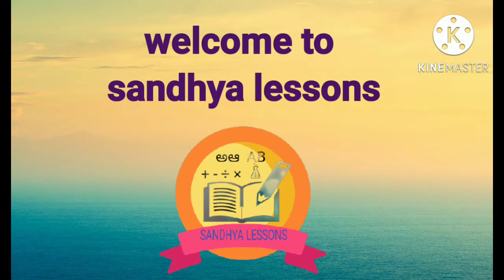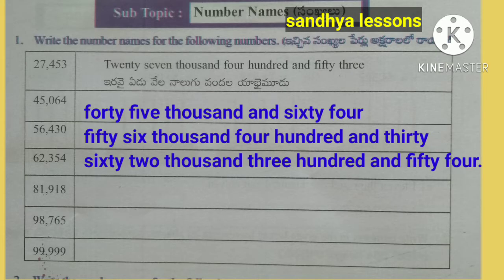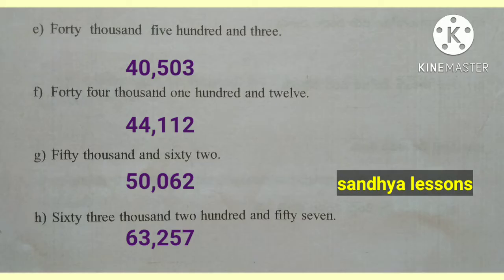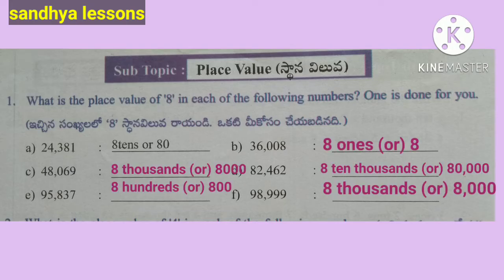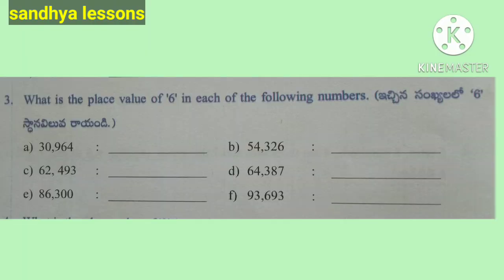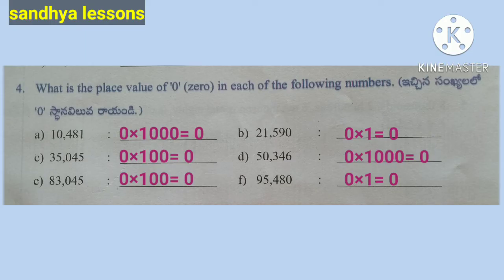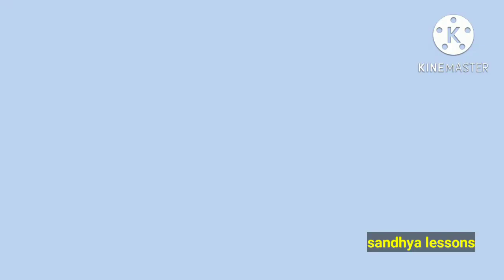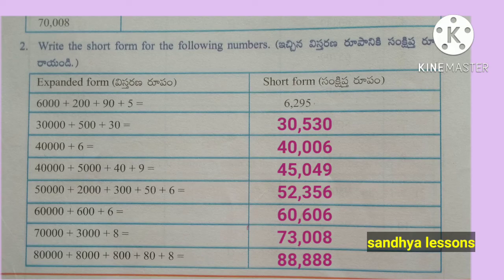class-4#Maths#semester-1# 2.Large Numbers worksheets-1to 7